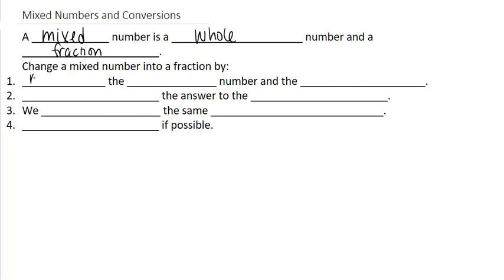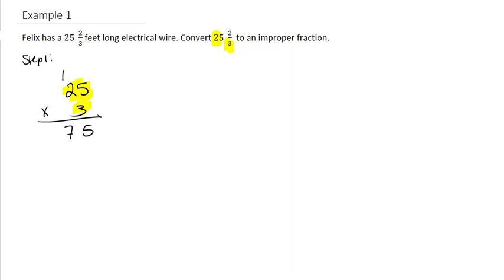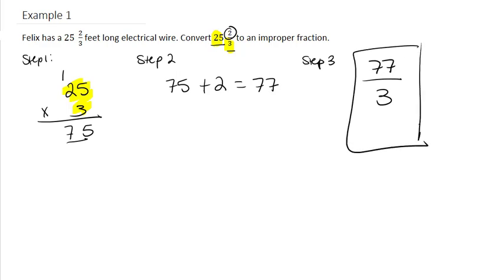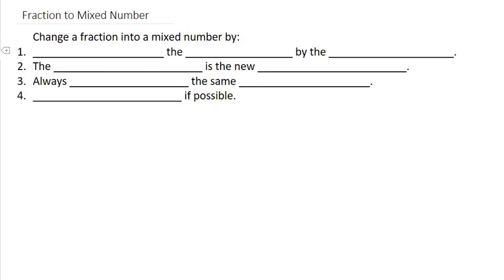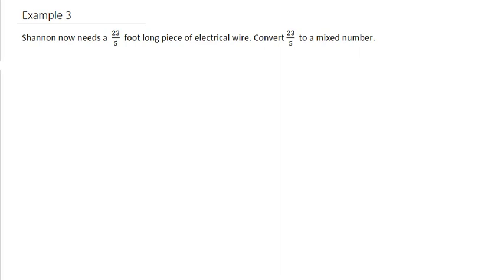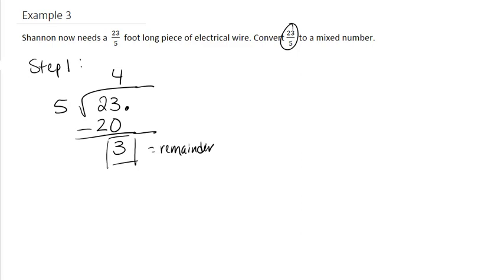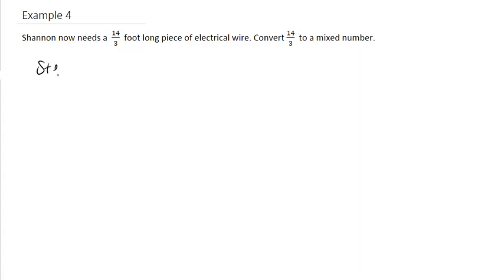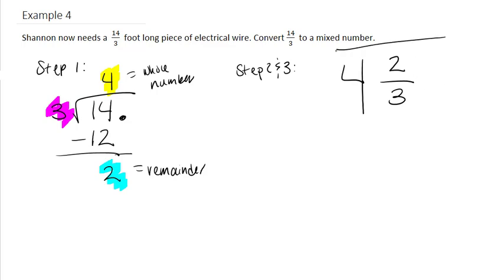Automotive MAP 117 Module 2.7a Mixed Numbers and Conversions